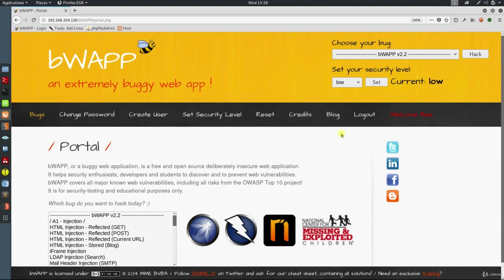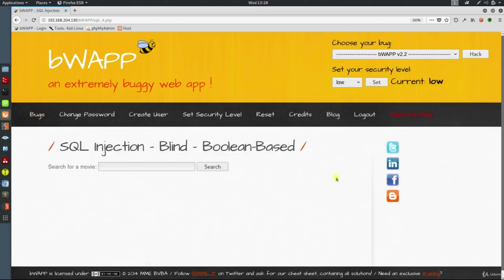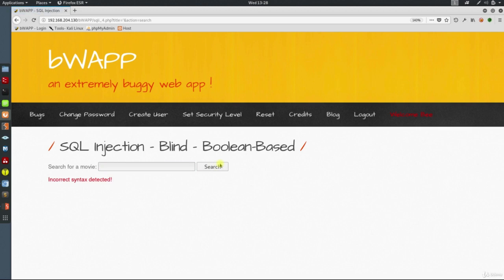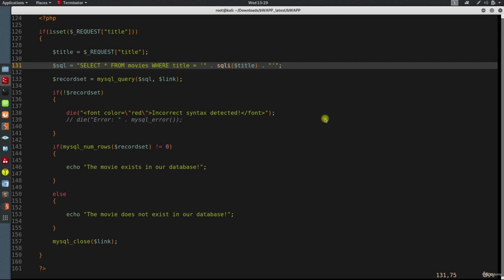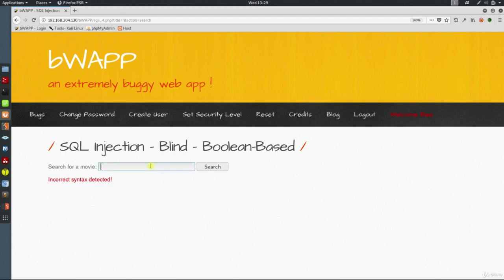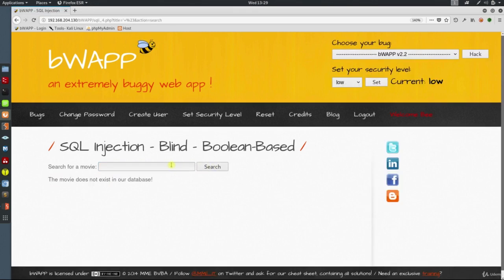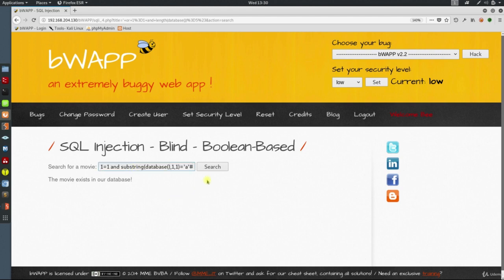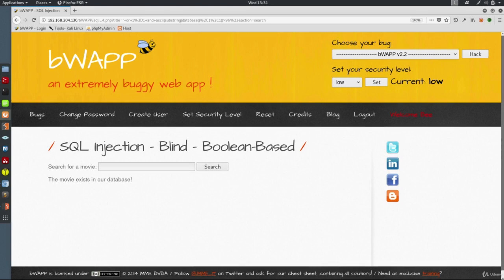08 - 010 - Boolean Based Blind SQL Injection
08 - 010 - Boolean Based Blind SQL Injection